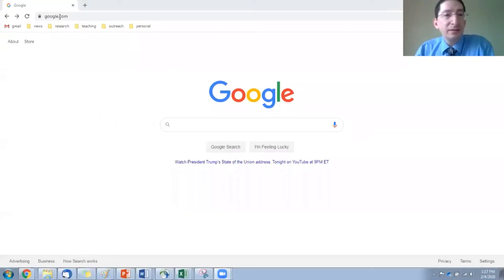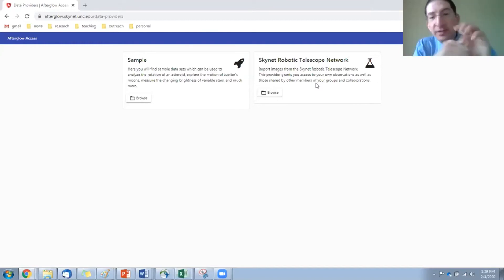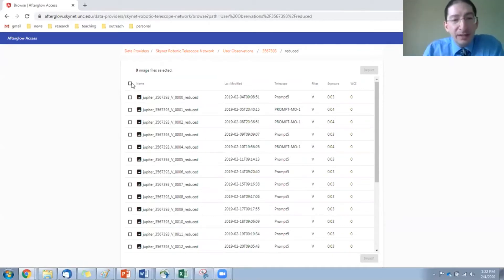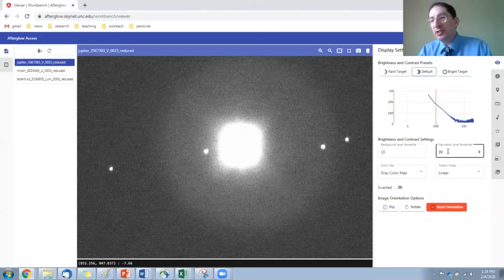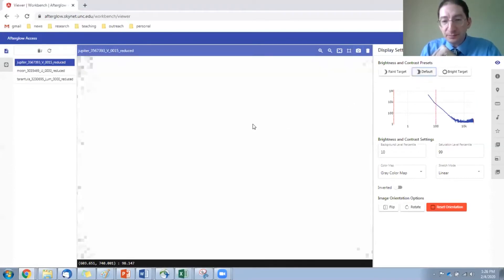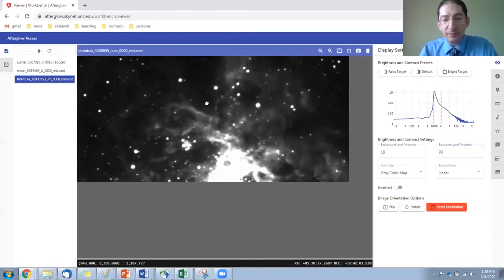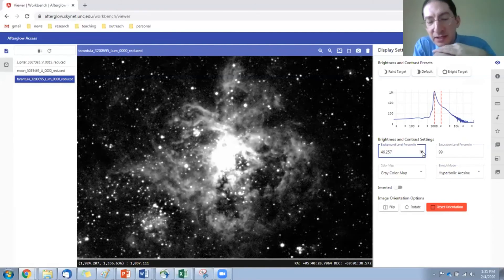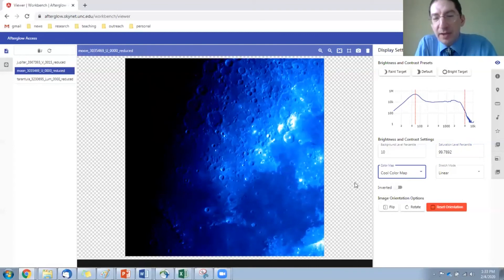How to View, Adjust the Brightness and Contrast of, and Save Images with Afterglow